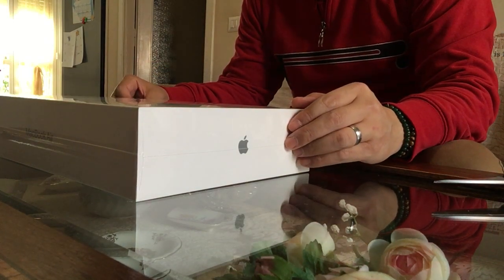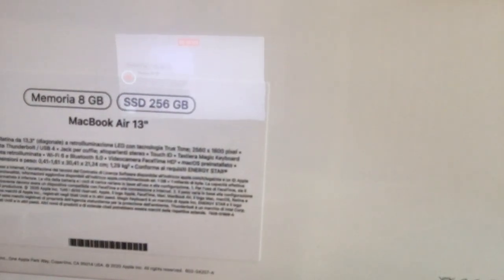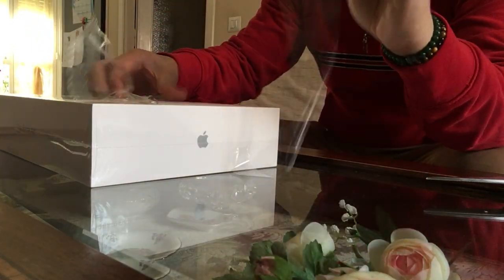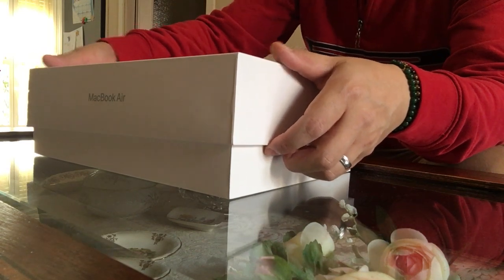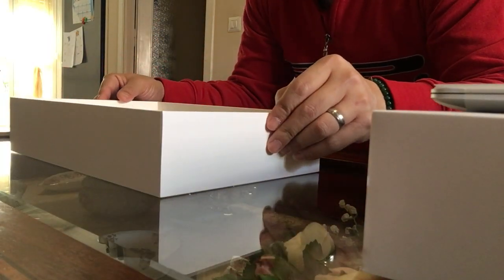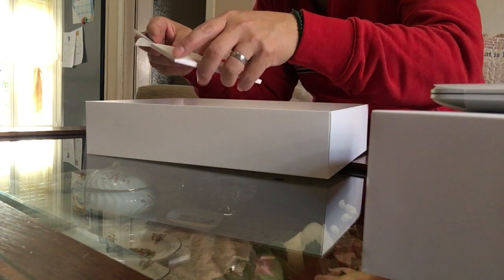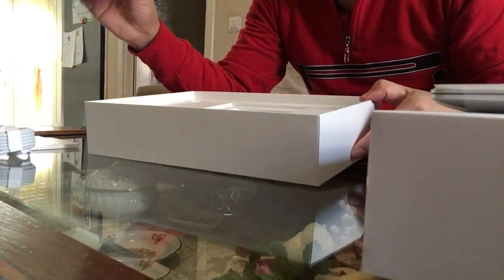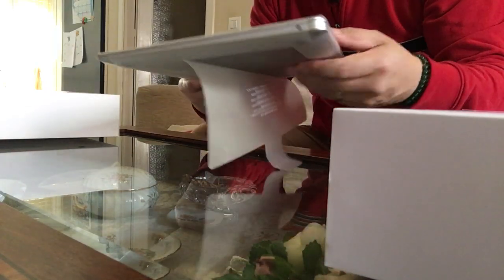unboxing my Macbook air M1!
im just too happy and excited unboxing my new macbook air M1, please dont compare my video to the professionals! :D im just excited to show my new macbook air :D